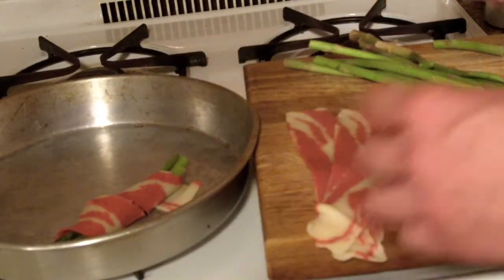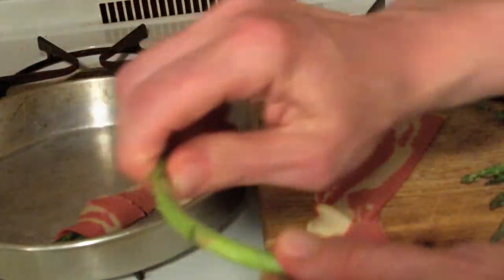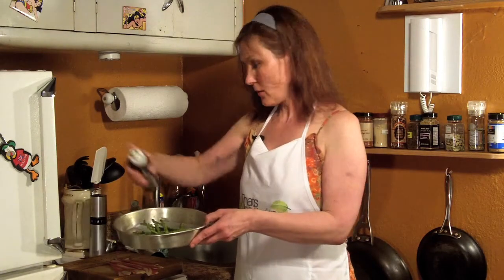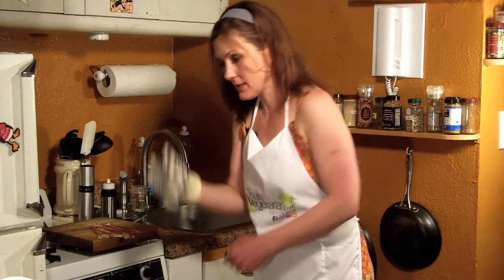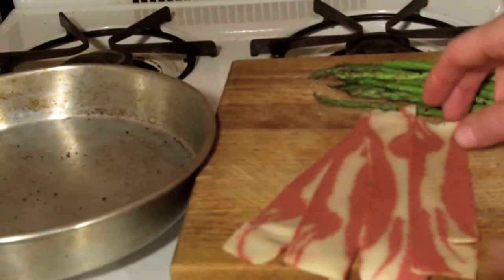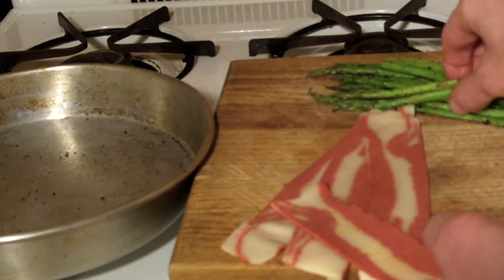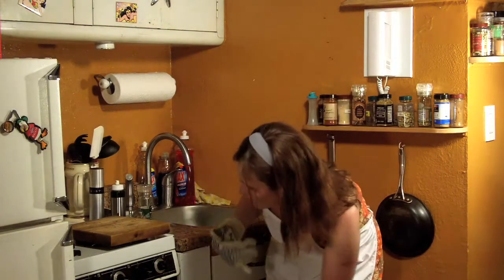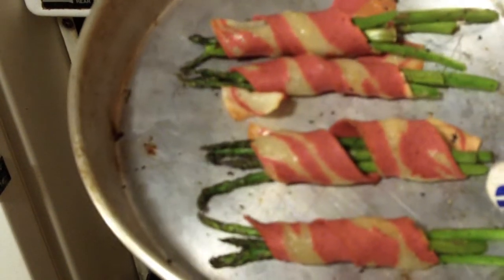Fakin' Asparagus Recipe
for a printable version of this and all other recipes, to receive additional updates, nutritional information, and yet more recipes.

Hosted, directed, edited and created by Karen Bukolt

Easy dish to make that will wow you and your company.

Great comfort dish combining salty, savory, sweet, crunchy, and earthiness.  To simplify the recipe: wrap 2-4 spears of asparagus with one Morningstar Farms Bacon Strip and bake for 10 minutes at 400F.